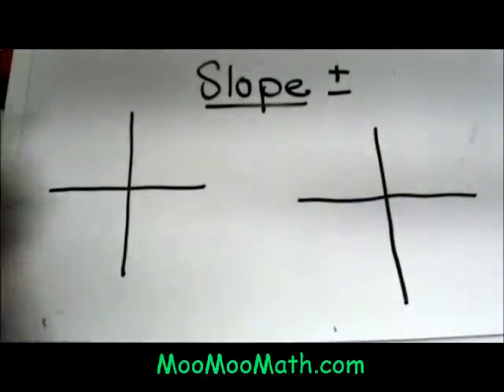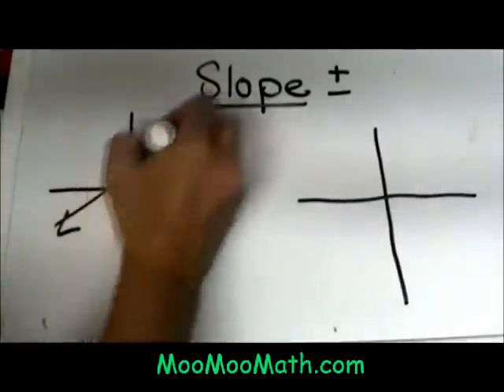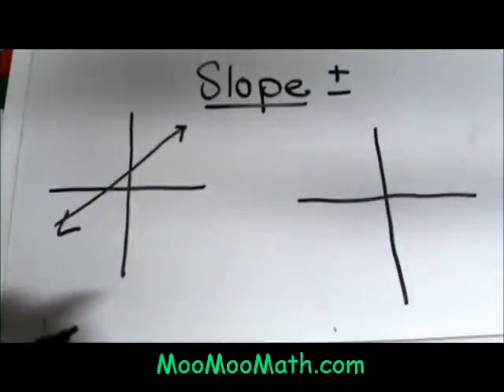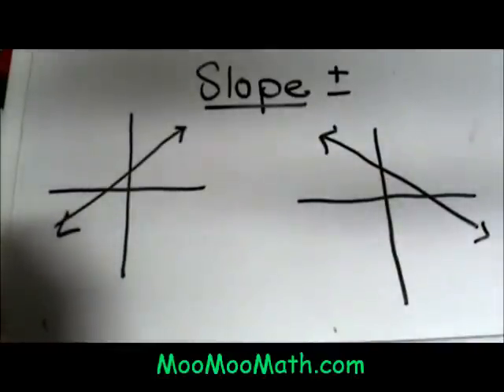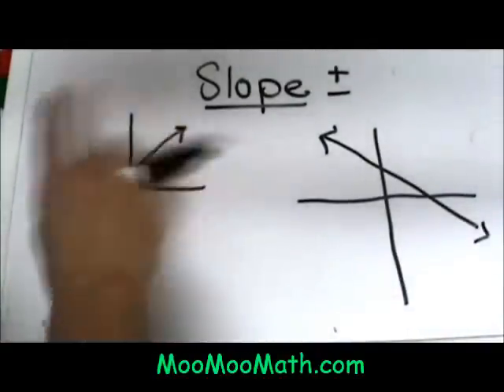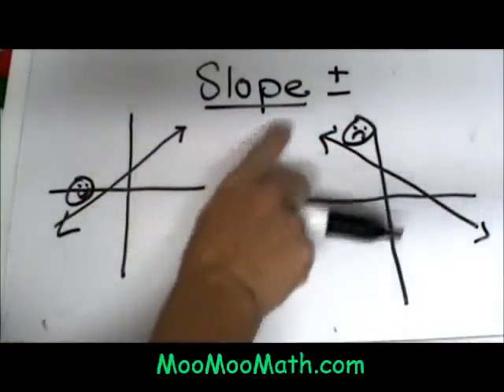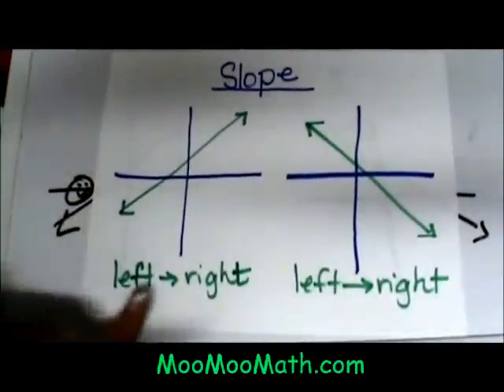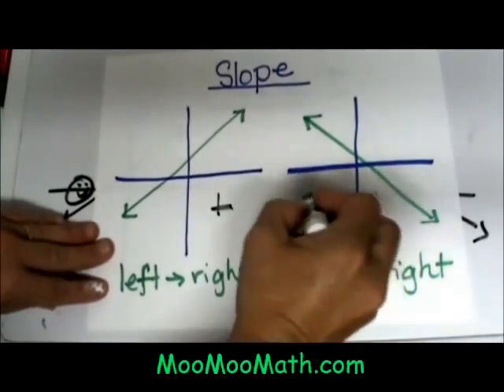Negative and positive slopes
When a line has a negative slope the line slopes downward when you move from left to right. Notice that as y decreases, x increases. When a line has a negative slope the two variables move in opposite directions. Video explains and demonstrates a negative and positive slope of a line.